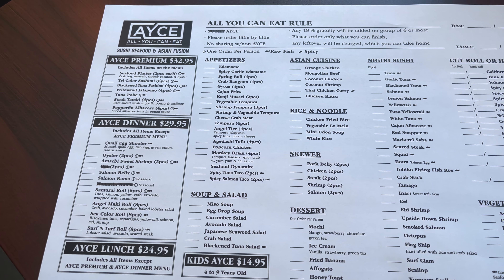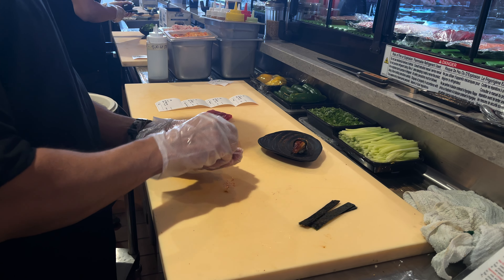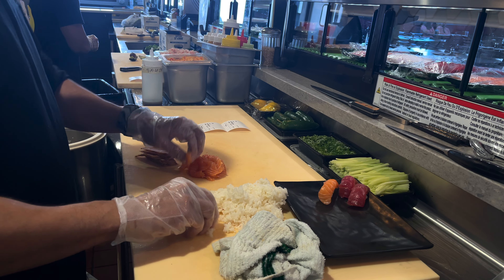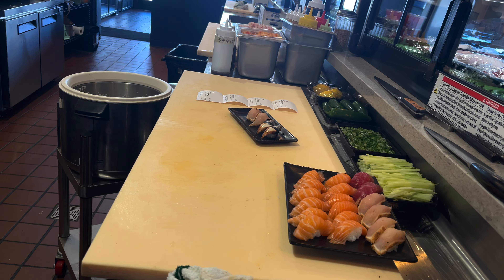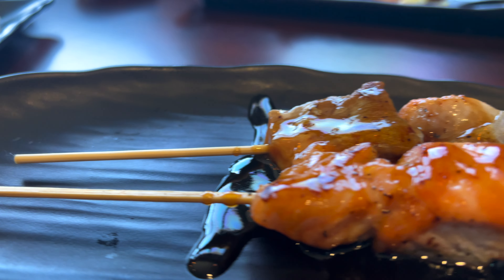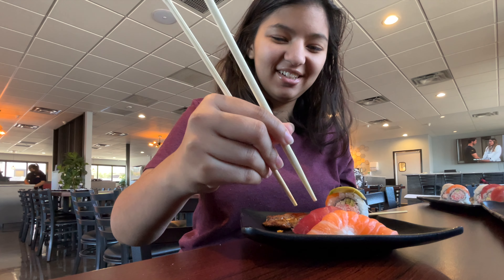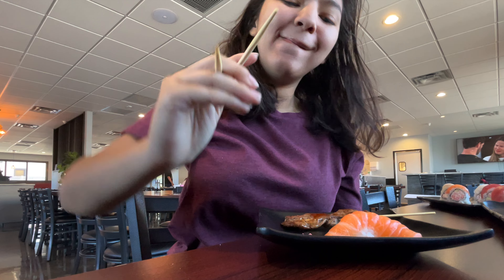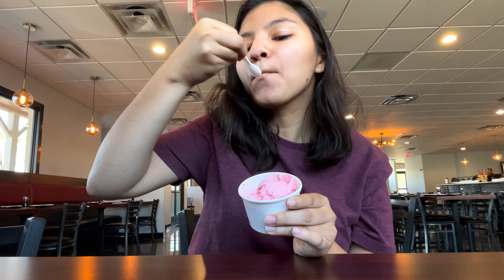BEST Sushi in Las Vegas: AYCE Sushi & Asian Fusion 2022 | Fun Sizer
An Inside Look on an All You Can Eat Sushi 2022 off the Las Vegas Strip

Store Hours: Daily: 11AM - 10PM

Lunch Special: 11AM - 3PM Mon - Fri
Lunch Boxes: $10.95
Lunch AYCE: $23.95
Kids AYCE: $14.99
Dinner: 3PM - 10PM
Dinner: Bento Boxes: $18.95
Dinner AYCE: $29.95
Kids AYCE: $14.99